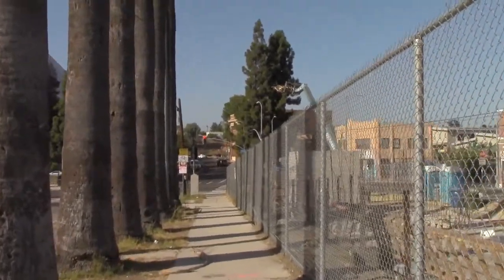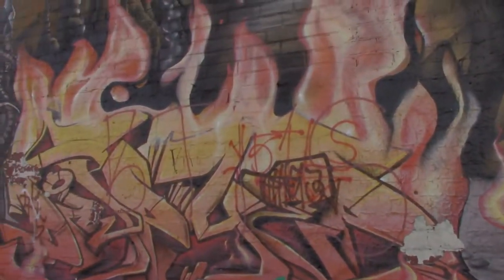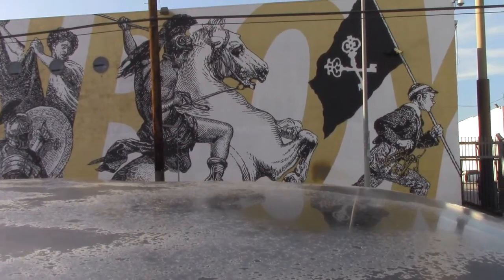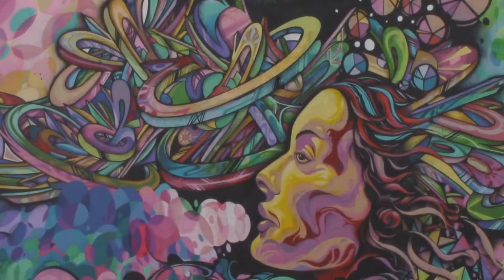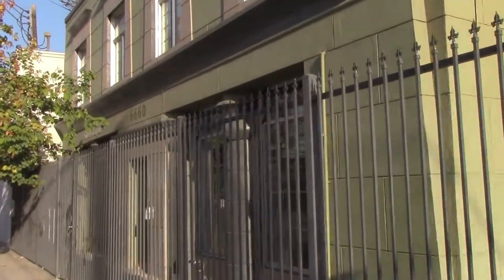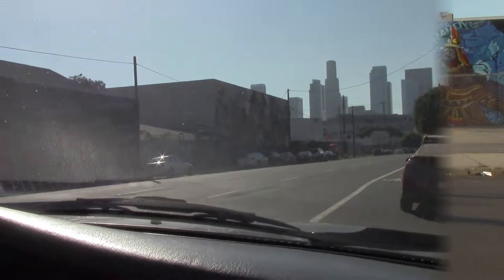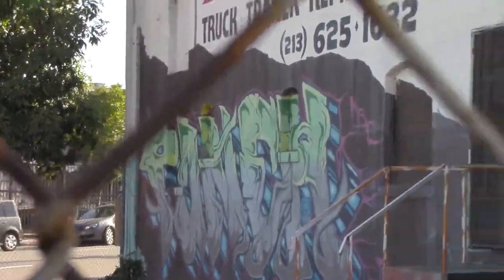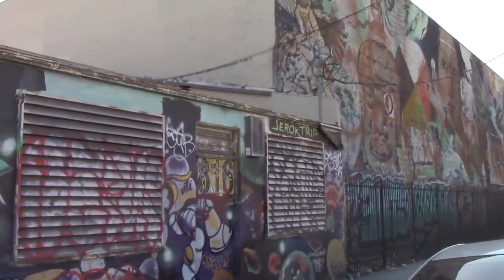More LA Street Art From The Ancient Gallery